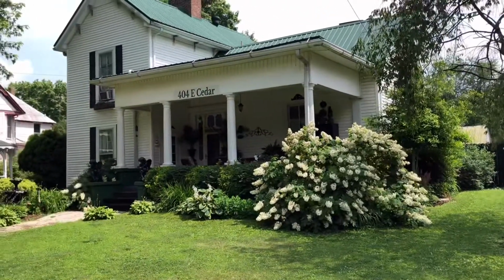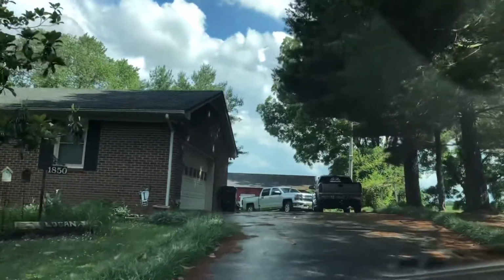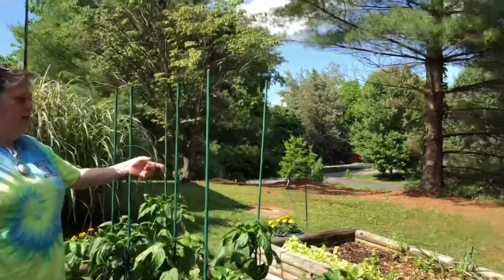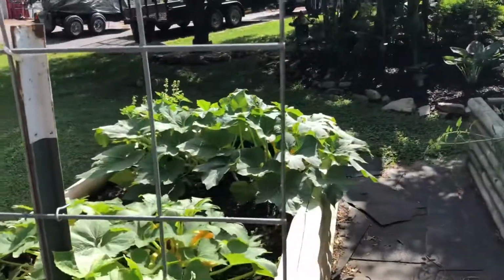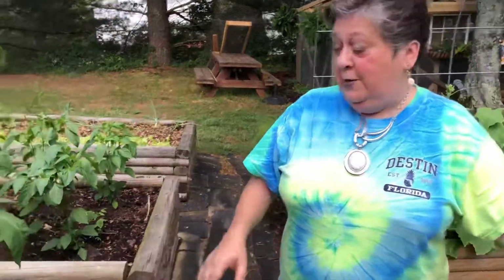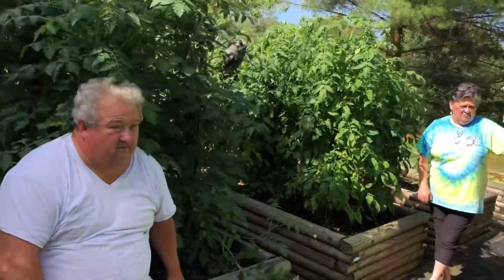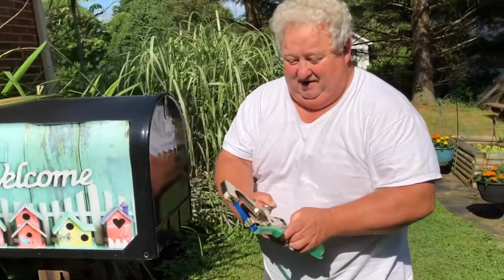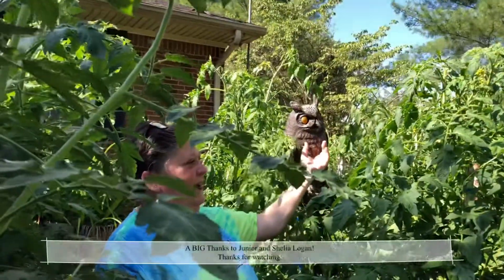Raised beds and vertical gardening.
Nancy, The Kentucky Garden Gal, visits with a couple who grow an incredible amount of produce in raised beds. Lots of good information in this vlog. Enjoy.

🌿MAILING ADDRESS🌿
Kentucky Garden Gal
404 E Cedar St.
Franklin, KY
42134